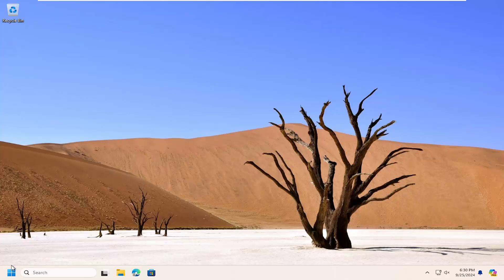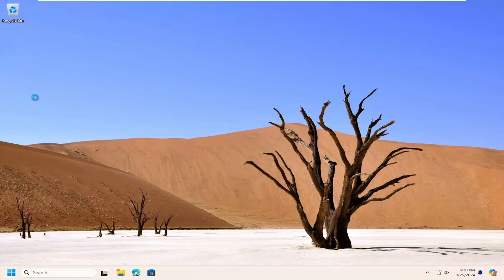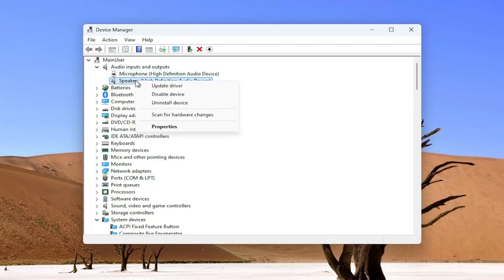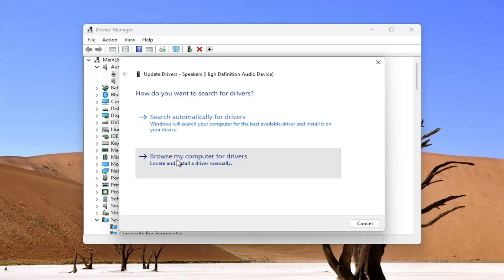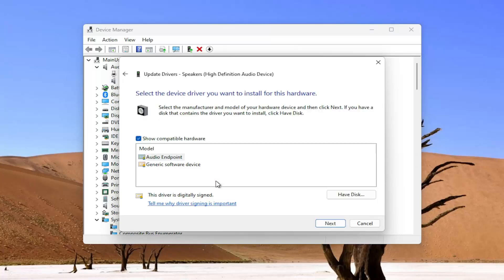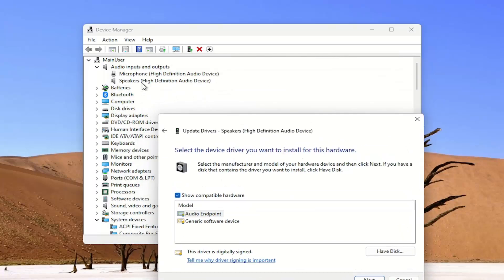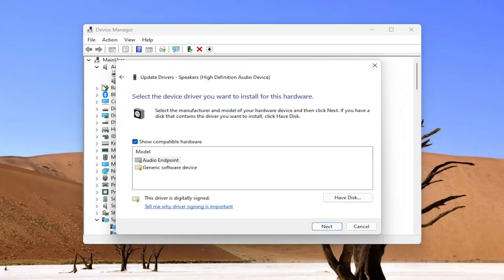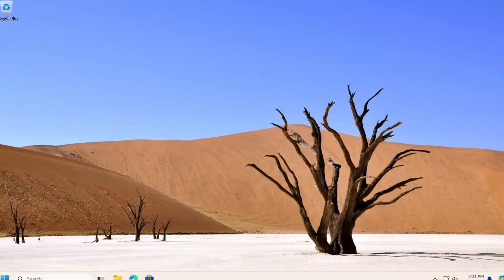How to Reinstall the Audio Driver in Windows 11/10 [Solution]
Are you experiencing audio issues on your Windows computer and wondering if reinstalling the audio driver could help? A malfunctioning audio driver can lead to problems such as no sound, distorted audio, or failure to recognize connected devices. In this tutorial, we’ll guide you through the step-by-step process of reinstalling the audio driver, ensuring you can enjoy clear sound once again.

how to reinstall the sound driver on windows 10